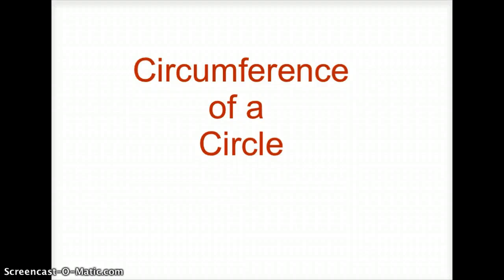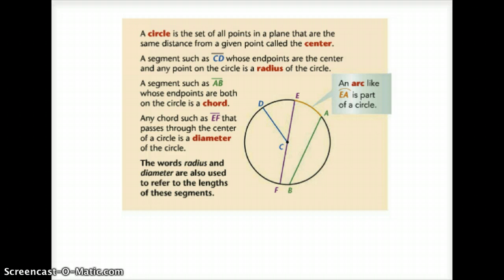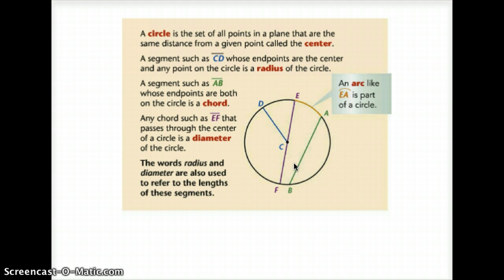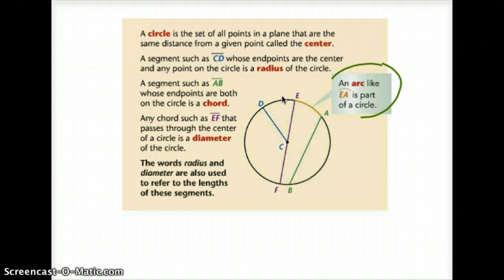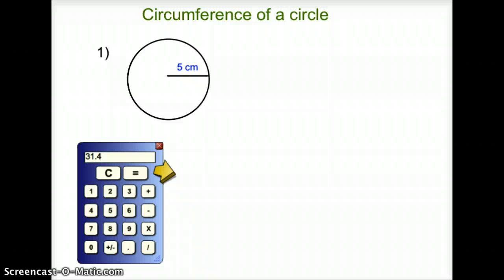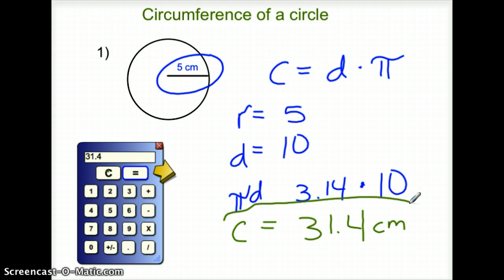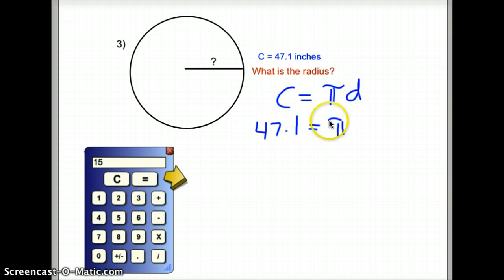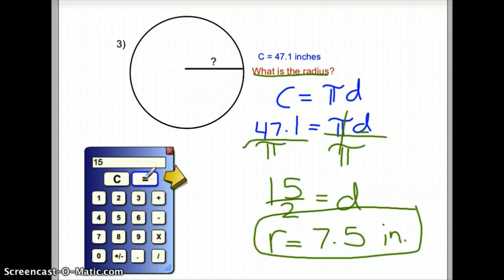17 Video: Circumference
17 Video: Circumference